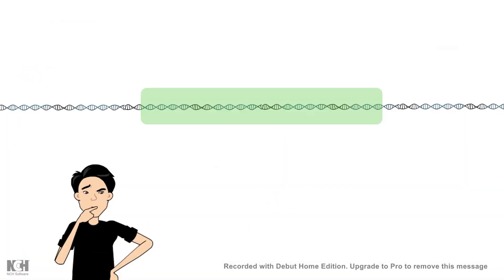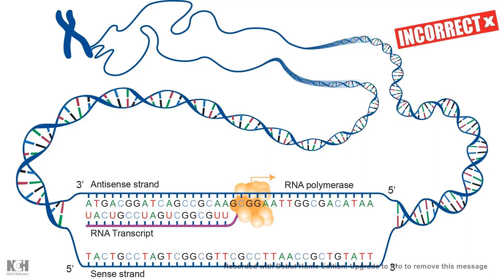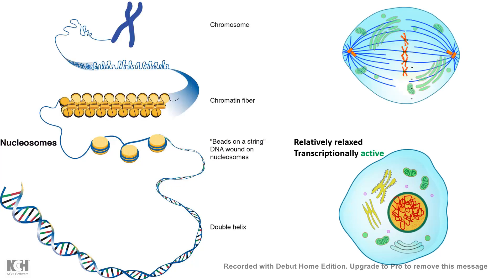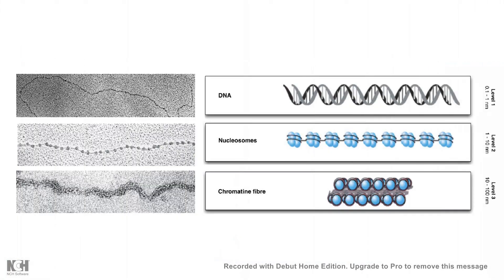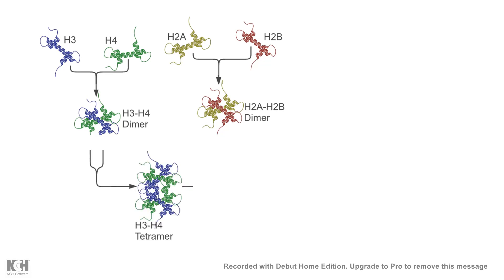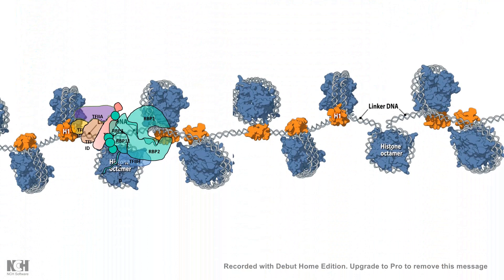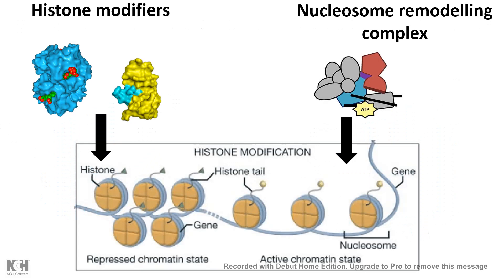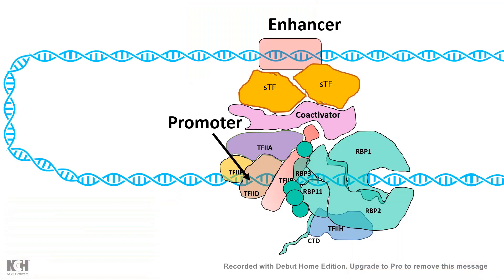Eukaryotic gene expression regulation: concept of chromatin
This video describes the basics of eukaryotic gene expression regulation and the concept of the chromatin landscape